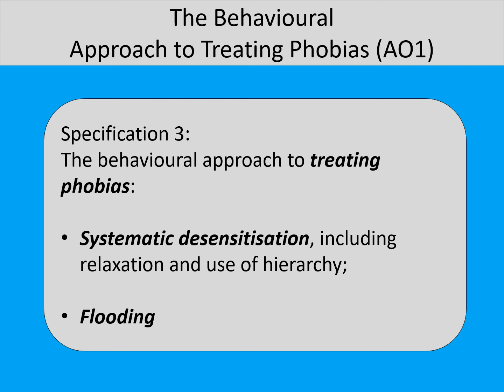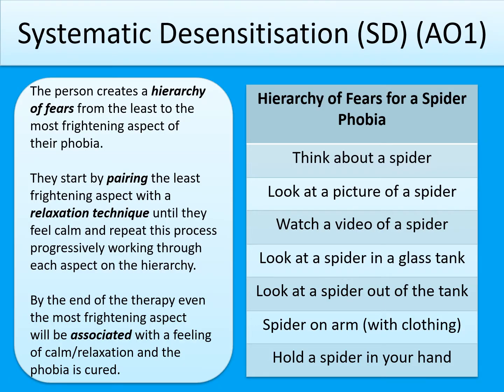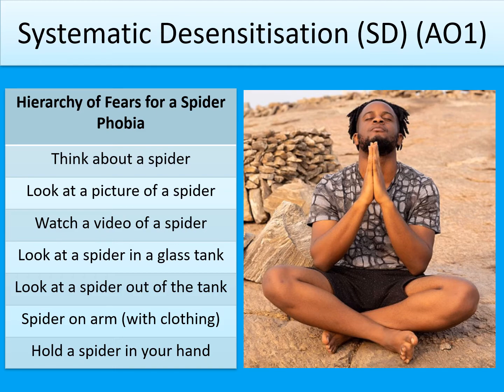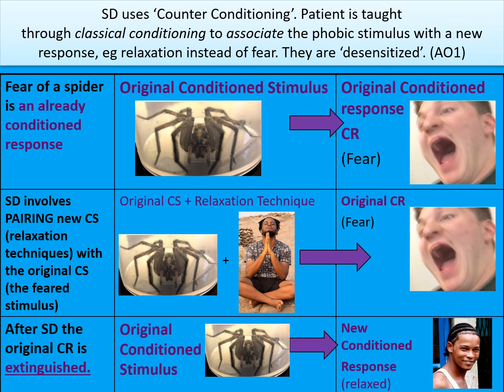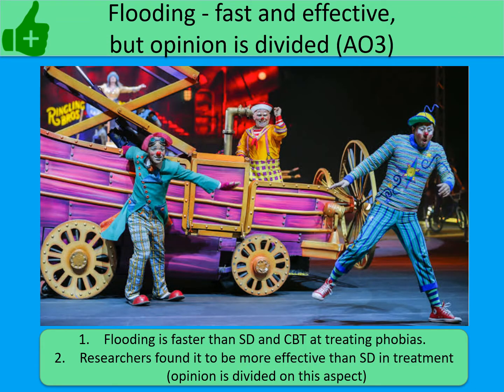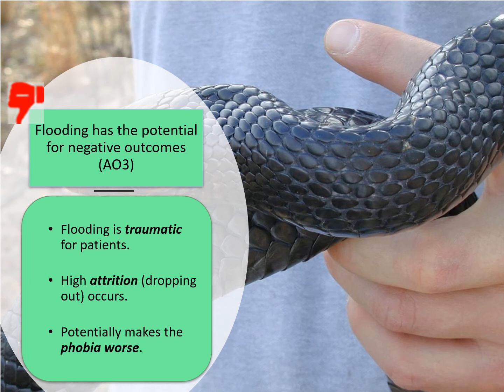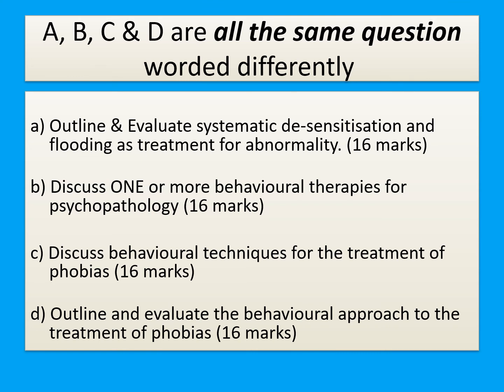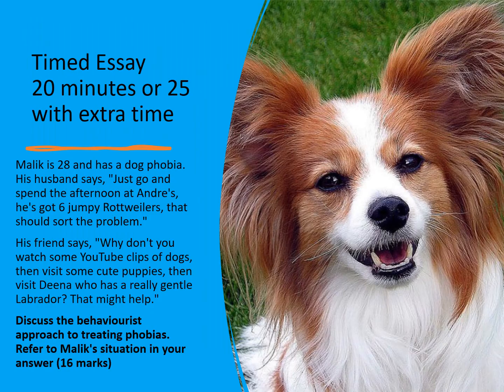Behaviourist Treatment of Phobias: Systematic Desensitisation +Flooding for A Level Psychology Exams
Behaviourists believe that phobias are treated through 'counter conditioning'. Essentially you are 'unlearning' your original phobic response. You pair your phobic stimulus (the thing you're scared of) with relaxation techniques. Eventually you learn to associate the thing your scared of with relaxation and so your phobia is cured.

If you're one of my students, download the handouts to go with the video from MS Teams/files.

If you're not one of my students you can access the handouts via this link: (tbc)

Picture references are at the very end of the video.